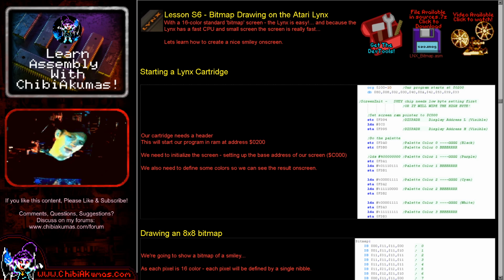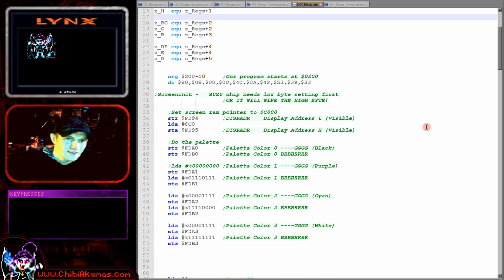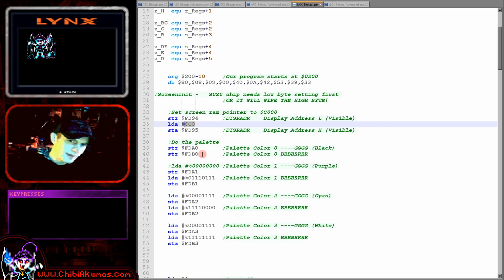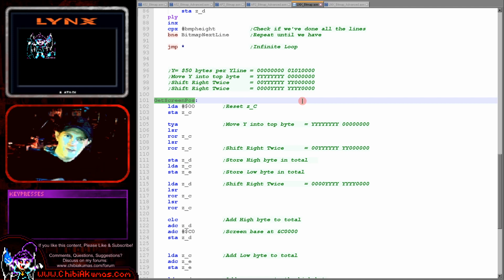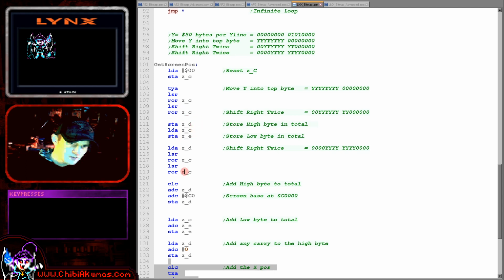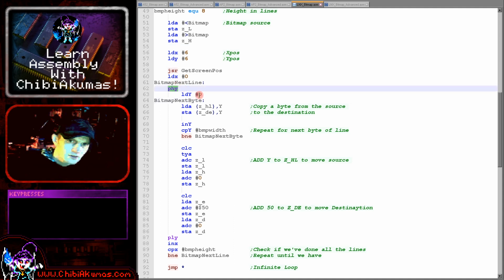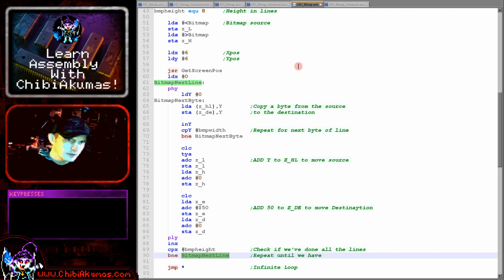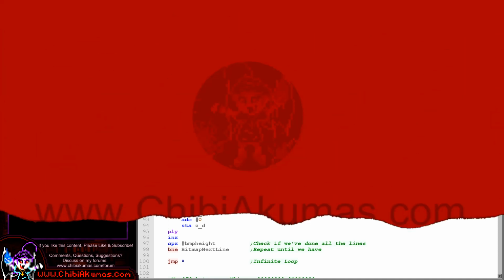Bitmap Drawing on the Atari Lynx - 6502 ASM Lesson S6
With a 16-color standard 'bitmap' screen - the Lynx is easy!... and because the Lynx has a fast CPU and small screen the screen is really fast...
Lets learn how to create a nice smiley onscreen.